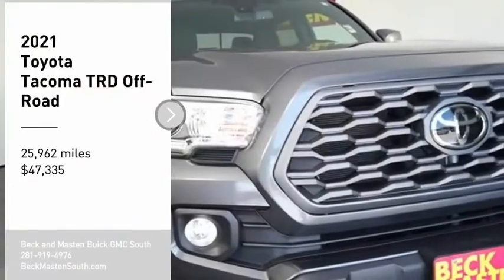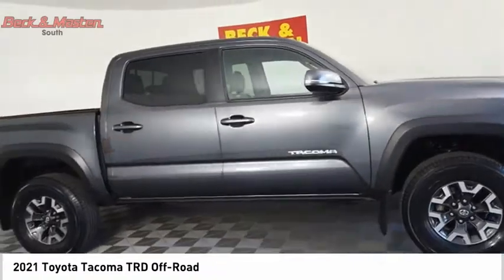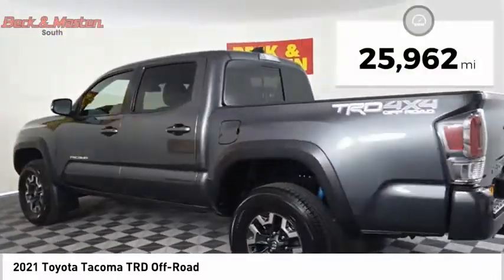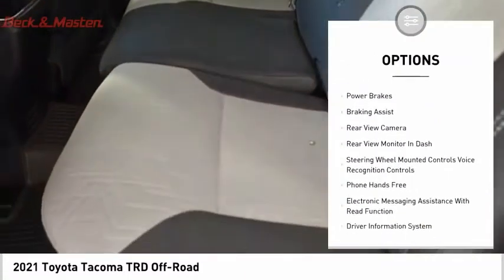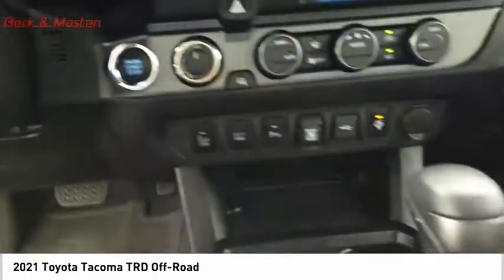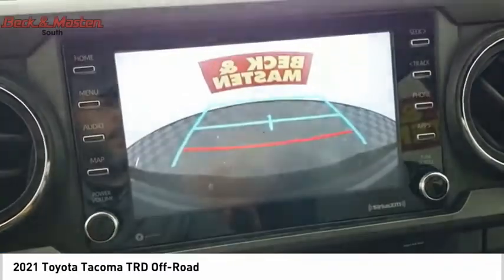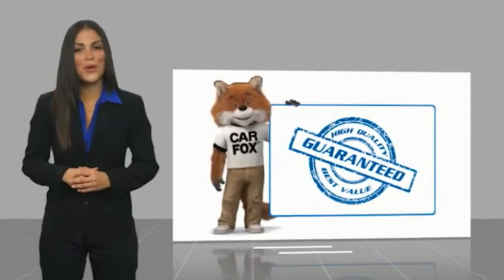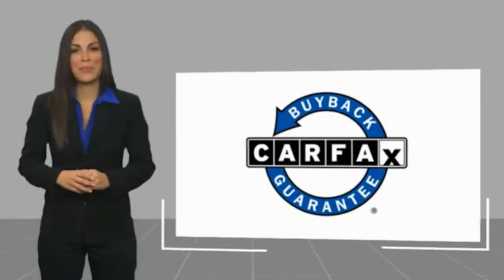2021 Toyota Tacoma P12384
2021 Toyota Tacoma TRD Off-Road

This Magnetic Gray Metallic 2021 Toyota Tacoma TRD Off-Road might be just the double cab 4x4 for you.  It comes with a 6 Cylinder engine.  This one's on the market for $47,335.  For a good-looking vehicle from the inside out, this double cab 4x4 features a timeless magnetic gray metallic exterior along with a cement/black interior.  With Apple CarPlay, you can get directions, make calls, send and receive messages, and enjoy your favorite music while you drive.  Access your electronic devices hands free with Bluetooth in the vehicle.  Check behind you without twisting your neck using the backup camera.  Come see us today and see this one in person!